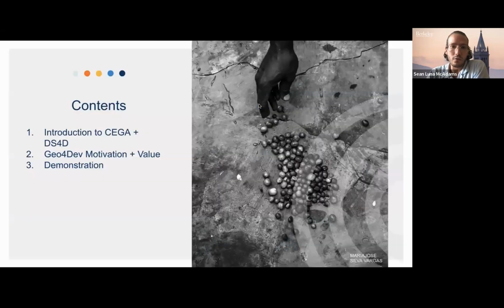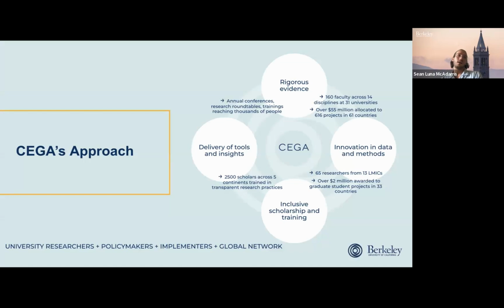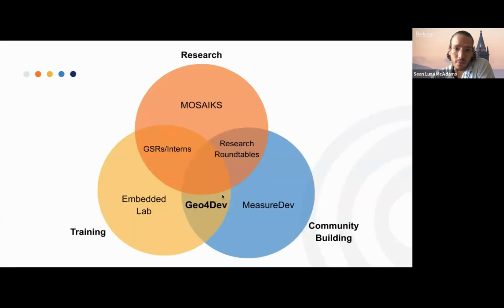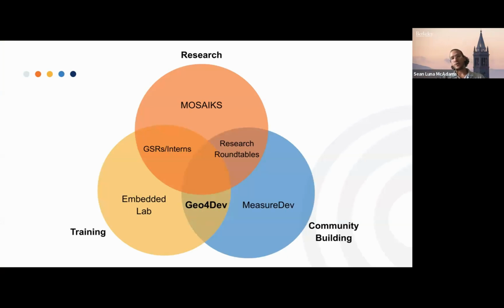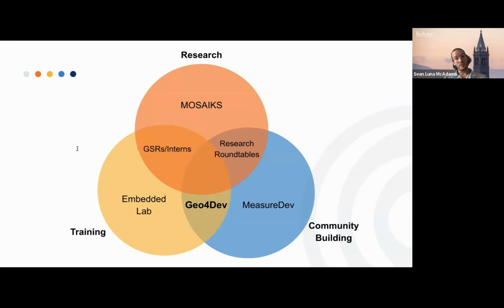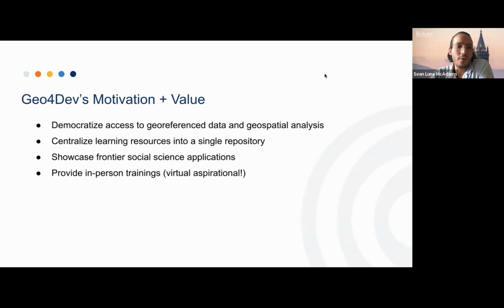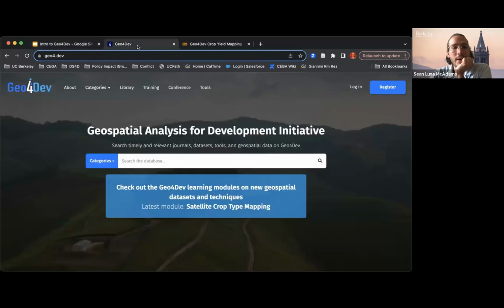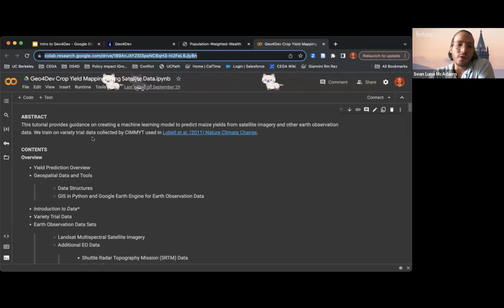Geospatial Techniques and Technology Showcase - UCGIS Week 2023 - Day 3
Introducing Geo4Dev: An Open Source Repository for Geospatial Data and Analaysis for Global Development - Sean Luna McAdams
The Center for Effective Global Action (CEGA) at UC Berkeley has developed an open-source repository of geospatial data and code--- Geo4Dev to provide additional support and resources to researchers keen to incorporate satellite imagery, georeferenced survey data, and environmental data into their social science research studies. The presentation would introduce participants to the learning resources available and also feature a Google Colab notebook recently developed to make the materials more user-friendly.